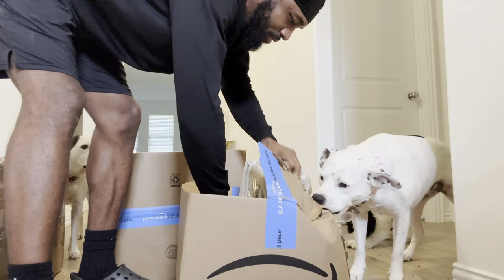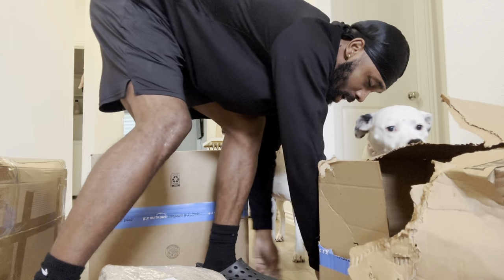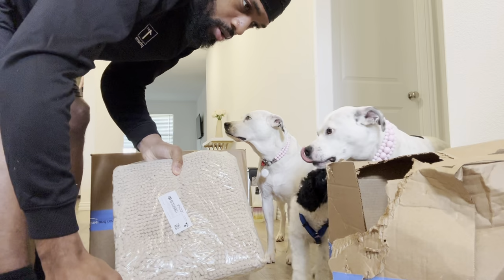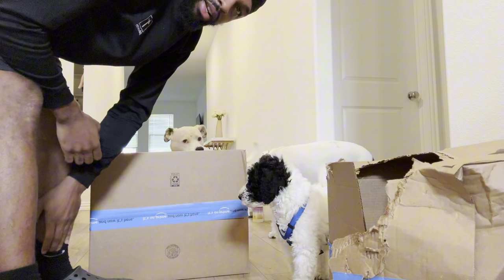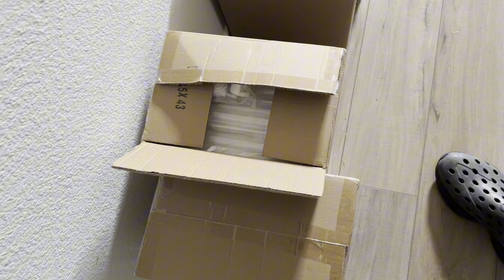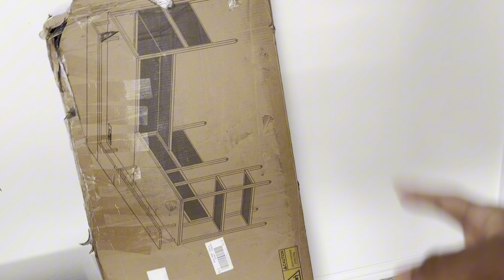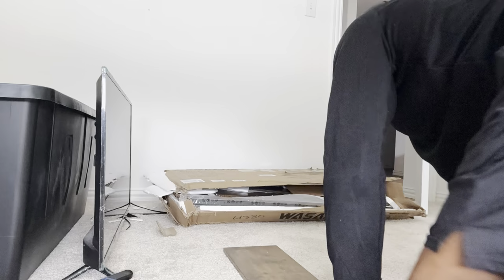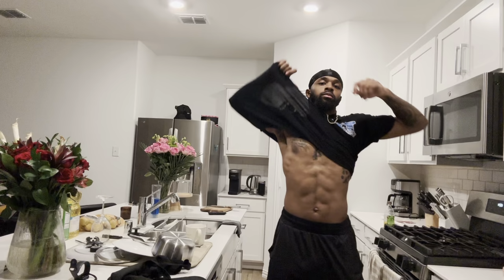Day in the life vlog with the family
Josh Butler vlog for today,
Thank you for the support follow my other media